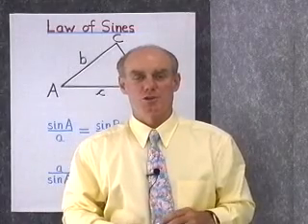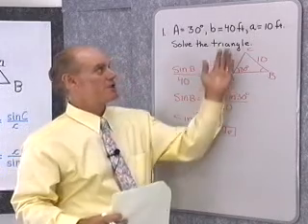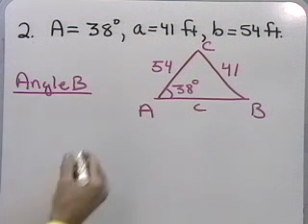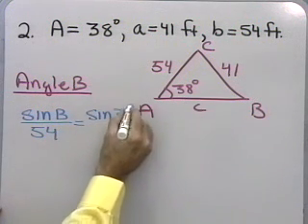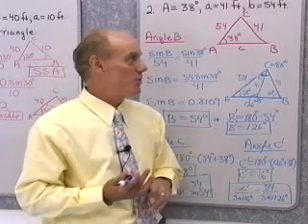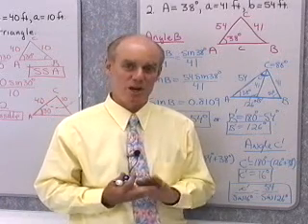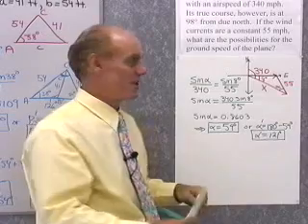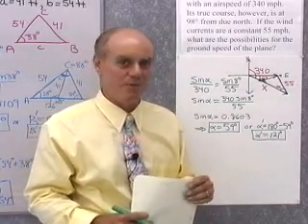Ch7-Sec2: The Ambiguous Case